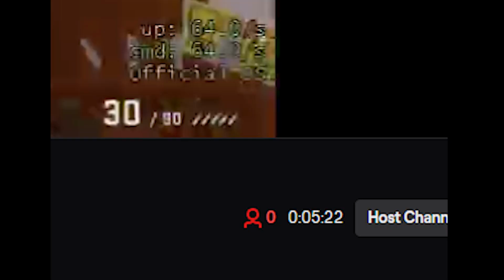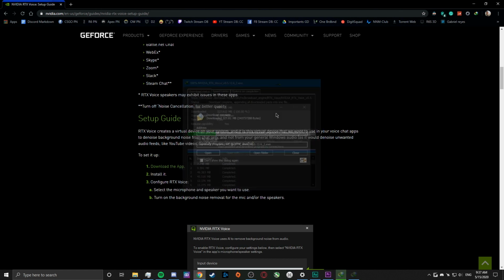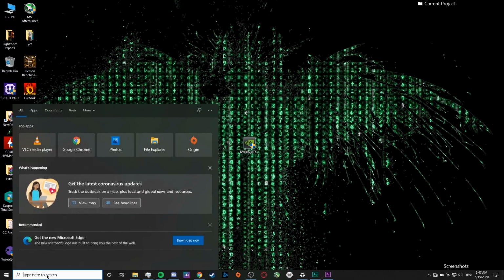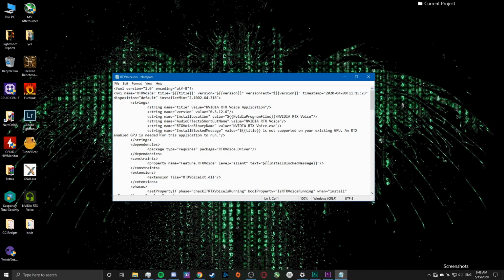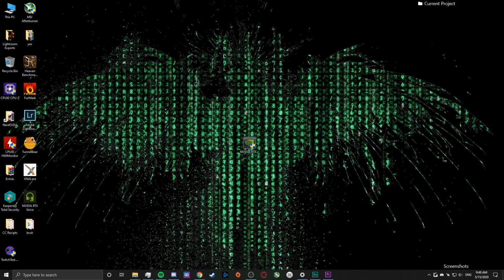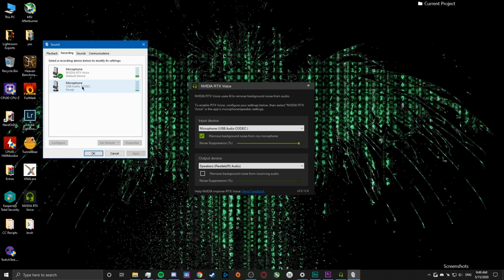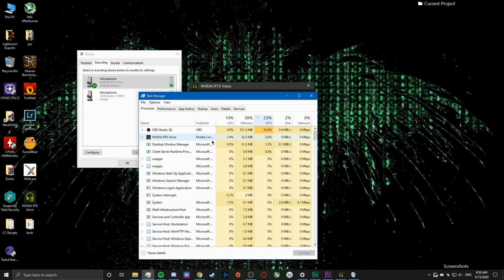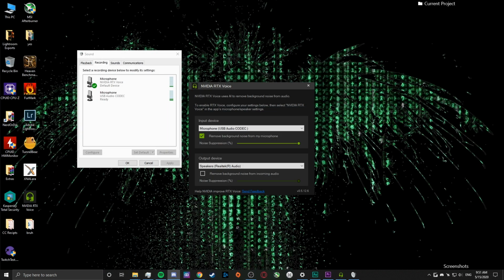ENHANCE your VOICE Magically with AI | Nvidia RTX Voice on ANY GPU (Nvidia)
Enhance your Voice and Audio with Nvidia's RTX Voice by using AI (it actually uses CUDA Cores currently but I ain't gonna ruin their charade).

Join the Task Force Discord and Interact with Gamers and Techs

(This entire Video's Audio was recorded with 3 fans and a cooler running and birds chirping in the background with the RTX Voice App doing its magic)

I also stream games and stuff on Twitch, so join us there

SOCIAL MEDIA -